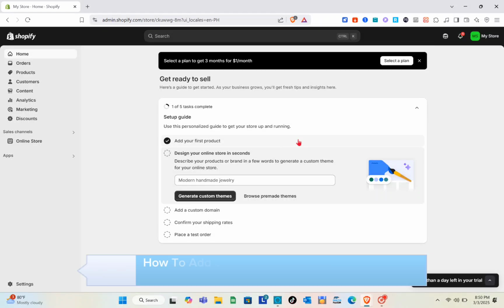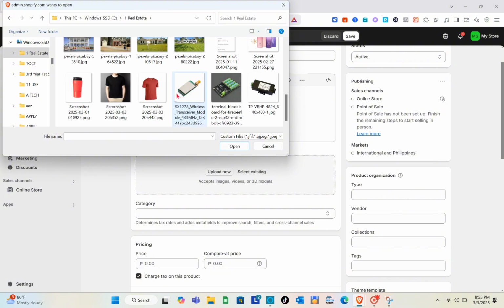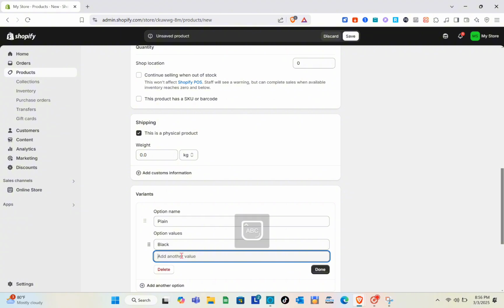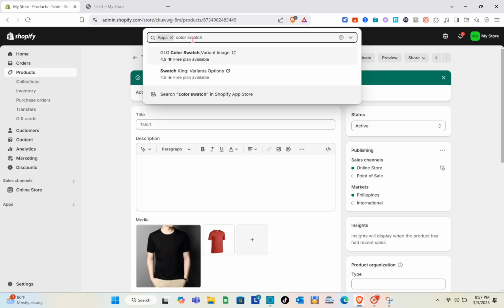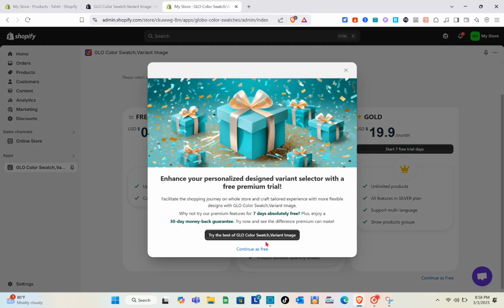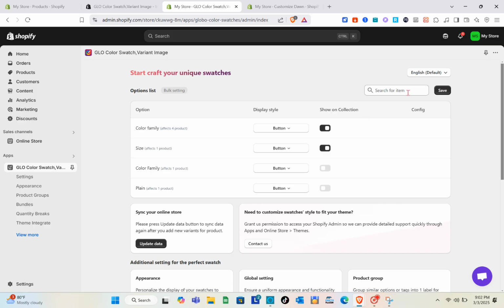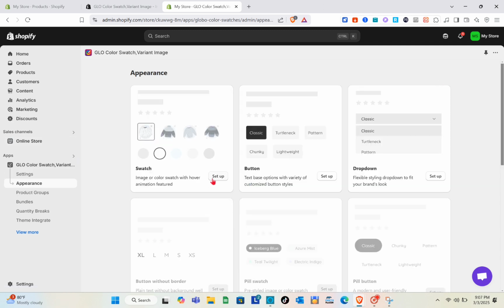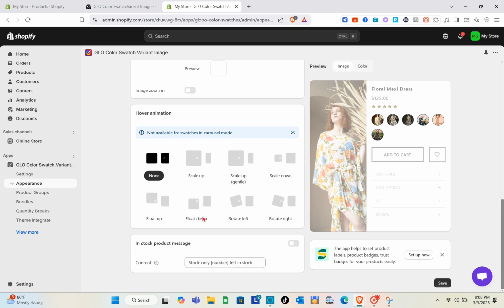How To Add Shopify Color Swatches In Collection Page (Best Method)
Learn the best method for adding Shopify color swatches to your collection page in this easy-to-follow tutorial. Elevate your online store with this simple customization!